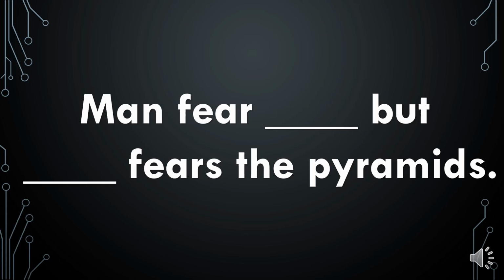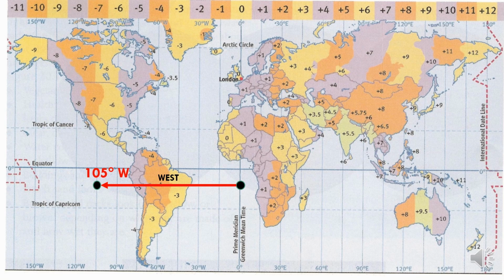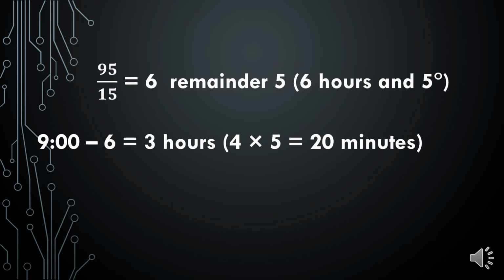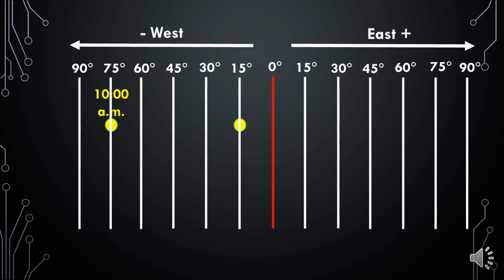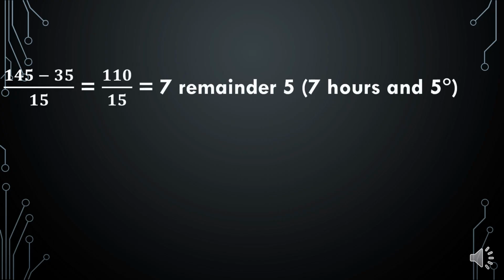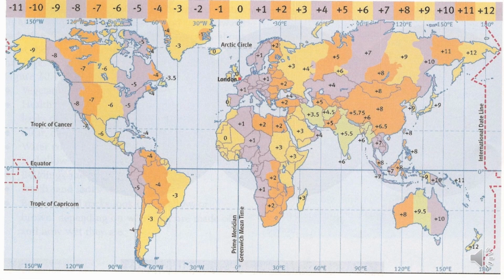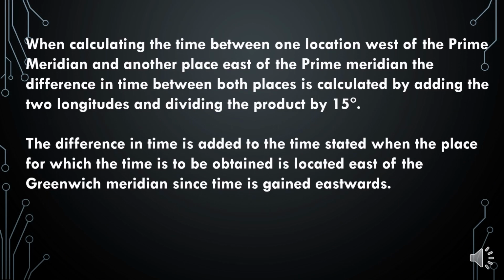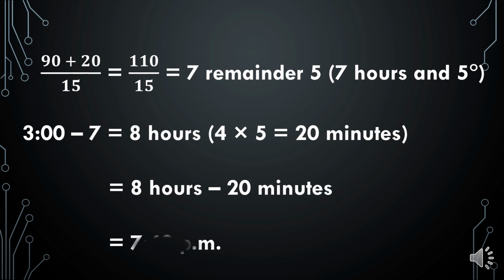Calculating Time Pt 2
This video demonstrates how to calculate time using a smooth and systematic approach. This video is suitable for all grade levels and geography enthusiast and everyone else.